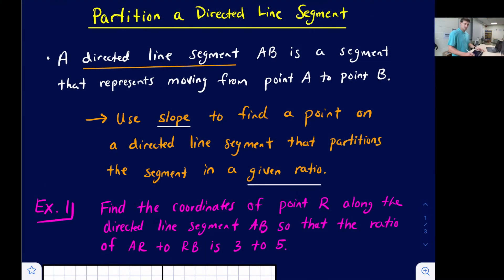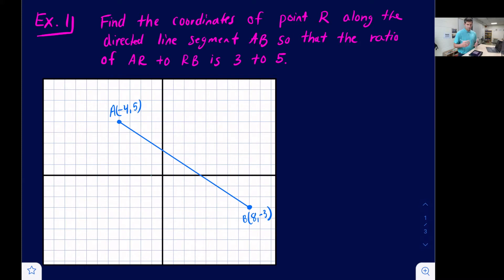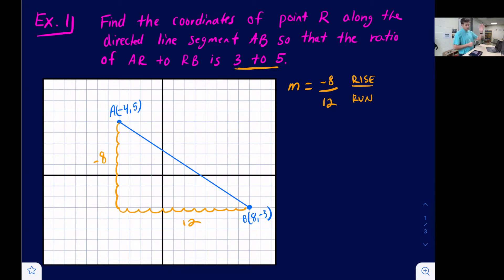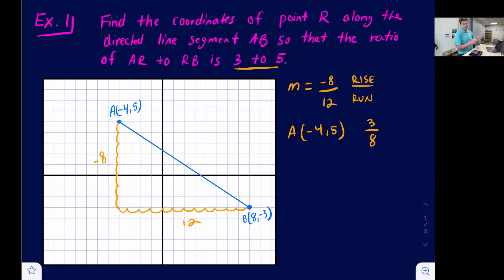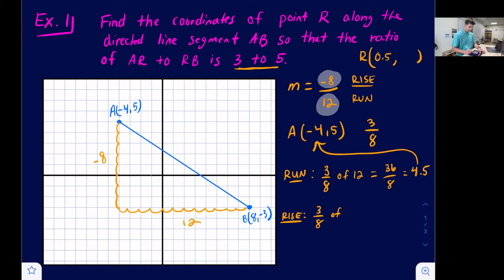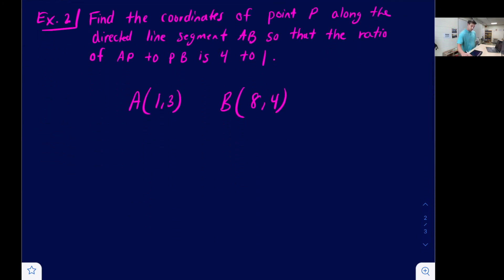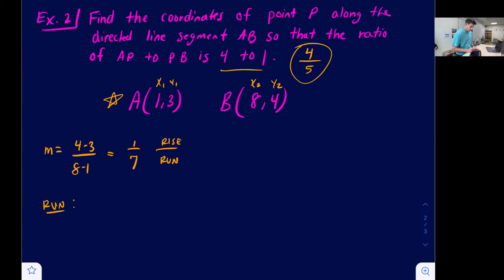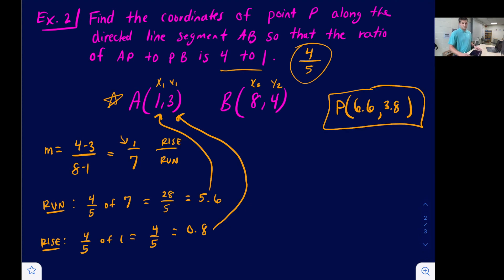Partition a Directed Line Segment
Learn how to partition a directed line segment. This means finding the coordinates of a point along a line, given a specific ratio.